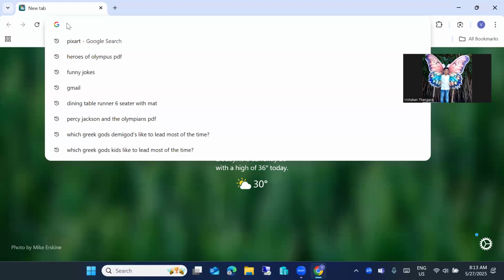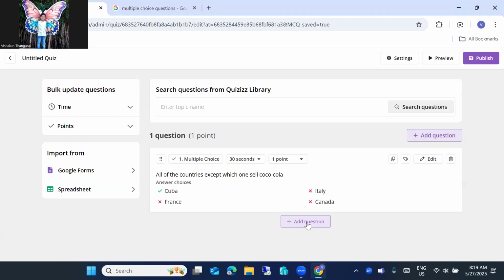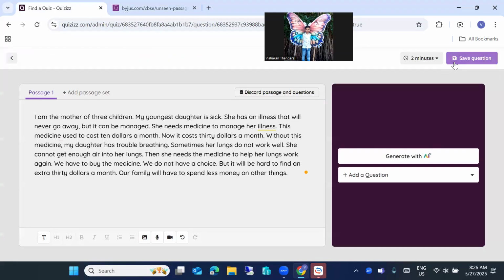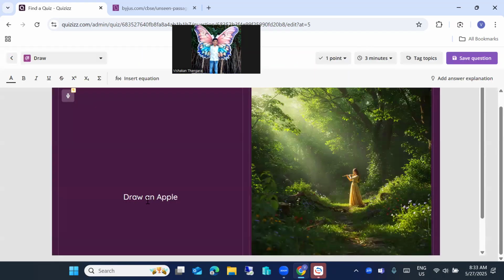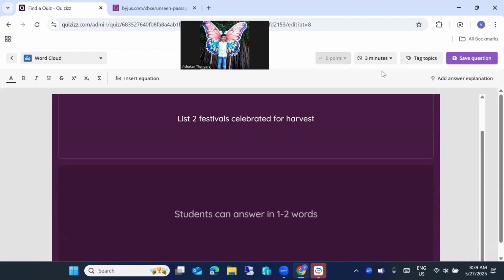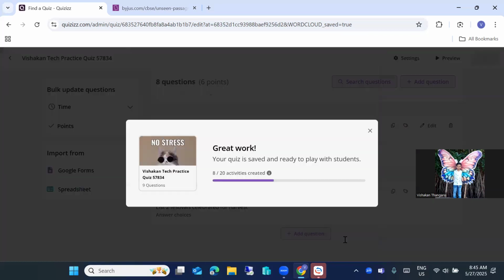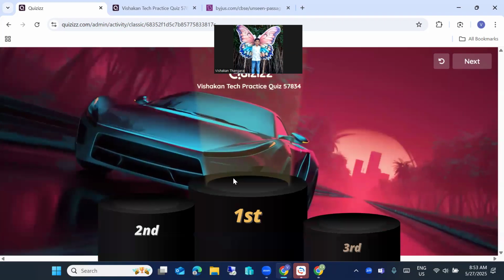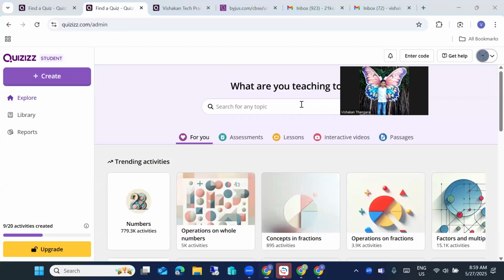Quizizz Full Teacher Guide (2025) | Create, Host & Track Everything!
This 2025 Quizizz teacher tutorial shows you how to create quizzes and host games in your classroom or online.

Learn how to use Quizizz like a pro in this 2025 step-by-step guide for teachers!
Whether you're new to Quizizz or want to explore its features—like creating fun quizzes and tracking student performance—this video walks you through the essentials.
Perfect for classroom learning, test prep, or just making lessons more fun!
👇 What we I have covered below 👇

📌 In This Video:
Intro
How to Sign Up & Create a Class
How to Create a Quiz from Scratch
How to Launch a Live Game
Tracking Student Scores & Reports
Tips to Boost Engagement with Quizizz
Final Thoughts

Want me to cover how to assign homework in another video? Let me know!